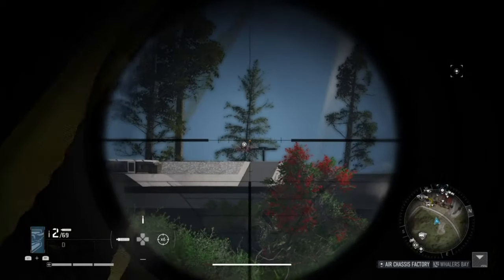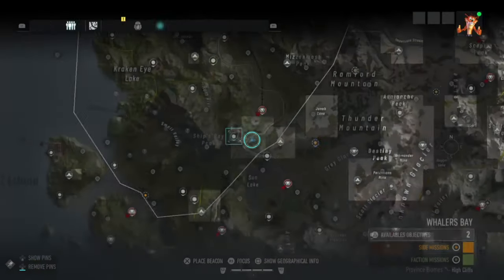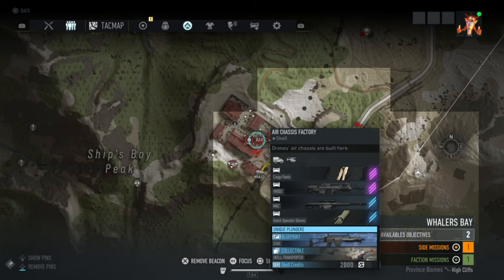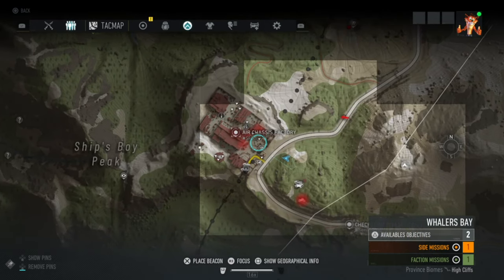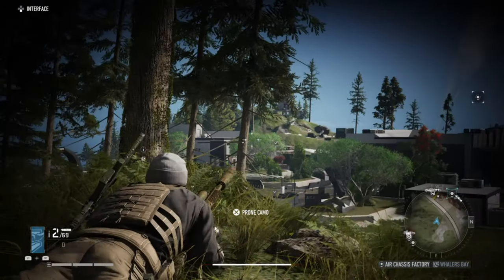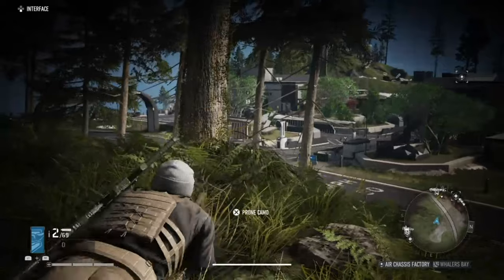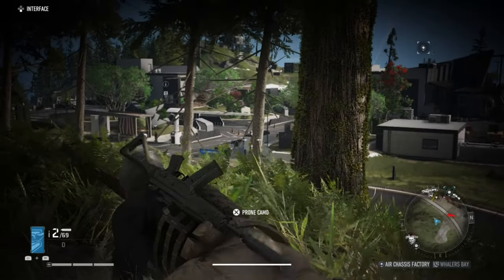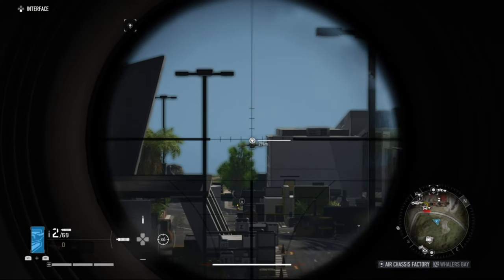Ghost Recon Breakpoint – Blueprint Location For G36C ASR (GR Breakpoint G36C Blueprint)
The location of the unique weapon blueprint for the G36C ASR, which allows you to craft the gun in Tom Clancy's Ghost Recon Breakpoint.